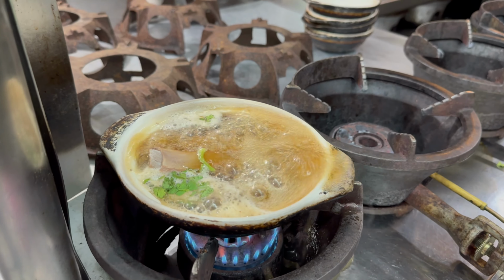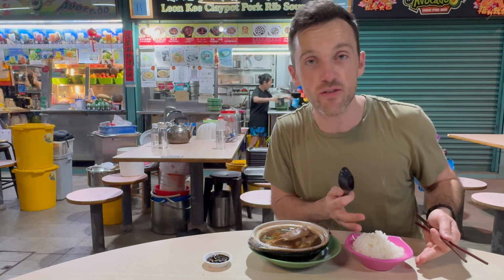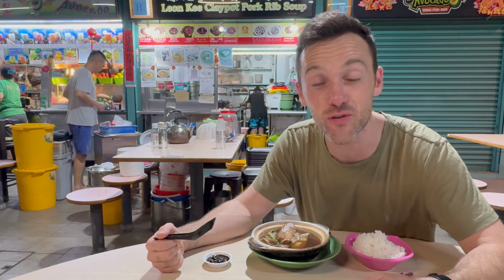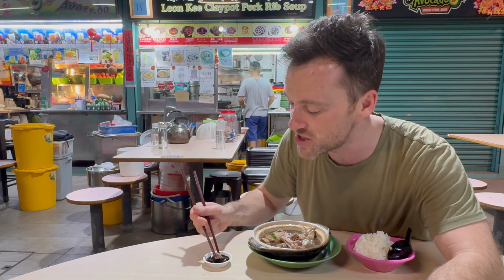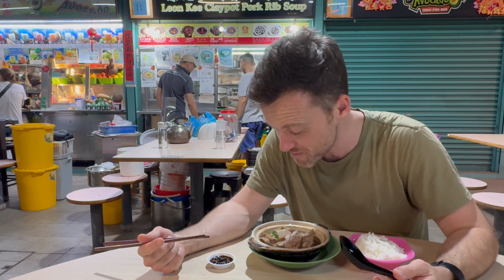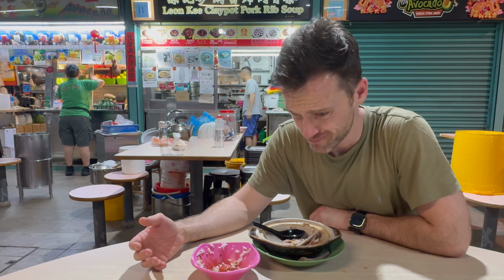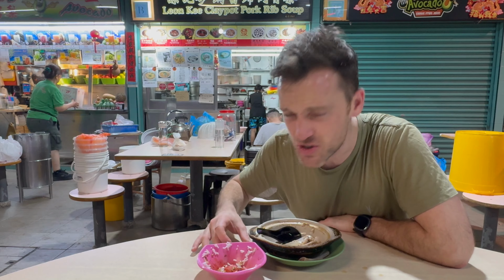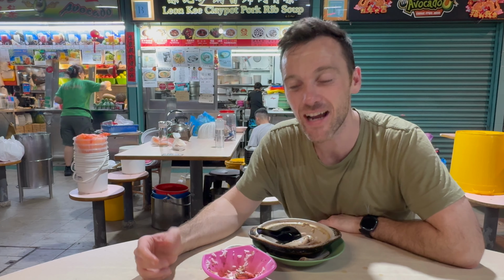🇸🇬 Bak Kut Teh | 3rd Generation Recommended by Michelin Authentic Singapore Hokkien Food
Experience one family’s legacy of Hokkien Bak Kut Teh at Alexandra Food Centre in Singapore , where tradition meets flavour in every bowl. Passed down through 3 generations of Hawkers, from serving street food to serving in a hawker centre, the Bak Kut Teh served by Leon Kee Claypot Pork Rib soup serves up Singapore’s culinary history at an affordable price. Join us as we uncover the secrets behind this beloved heritage dish

Whether you're a foodie seeking adventure or simply craving a taste of Singaporean culture, this video is a must-watch!

Leon Kee Claypot Pork Rib Soup, Alexandra Food Centre, Block 120 Bukit Merah Lane, 1#01-18 Singapore 150120